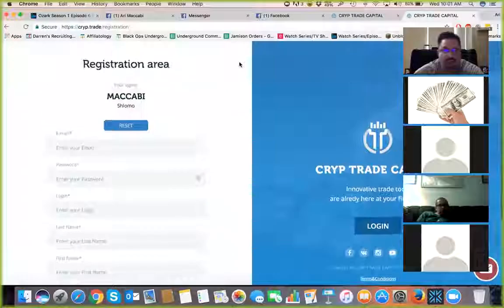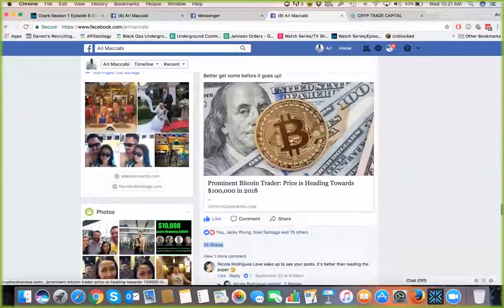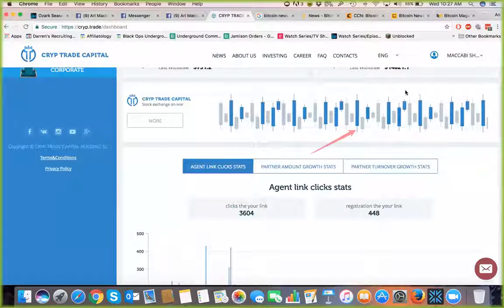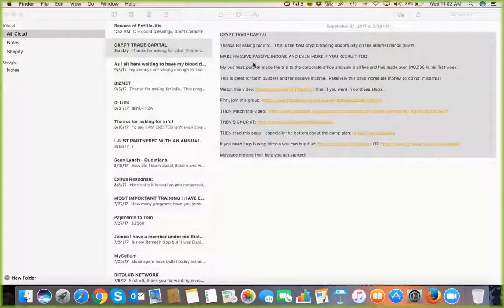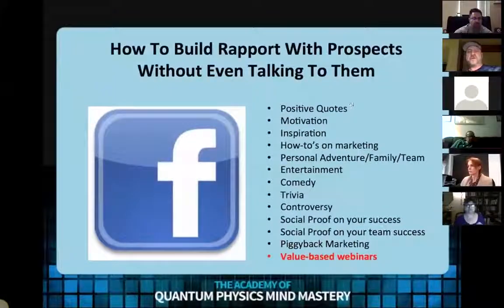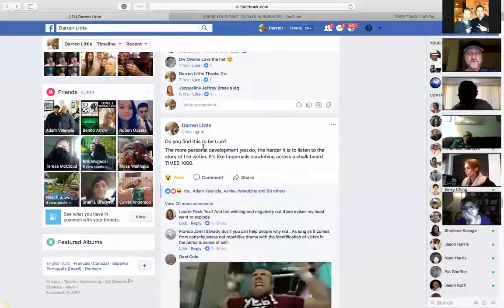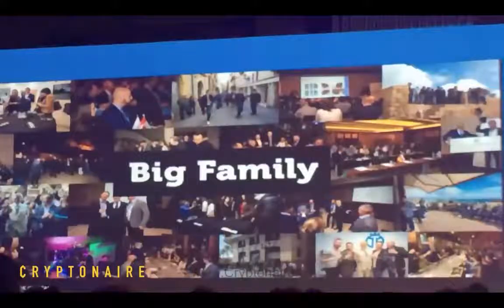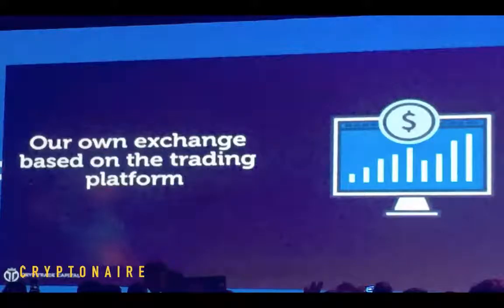How to Make Money with Cryp Trade Capital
THE ULTIMATE BITCOIN MULTIPLIER - 100% GUARANTEED "DONE 4 U" AUTOMATED DAILY EARNINGS - A PROVEN & TRUSTED LEGIT PAYING COMPANY - PROFIT EVERY SINGLE DAY FROM DAY 1 🤑